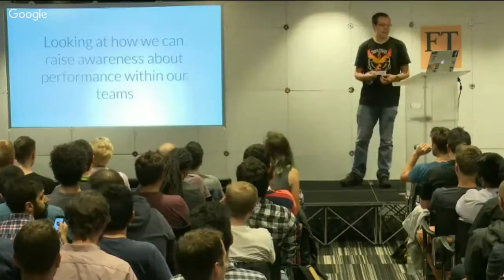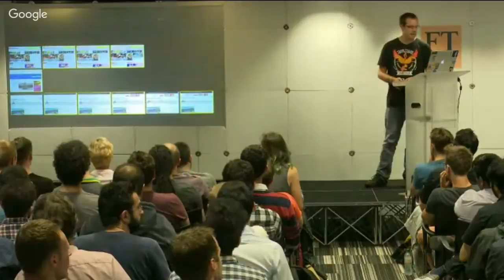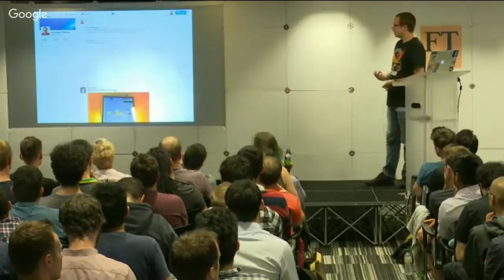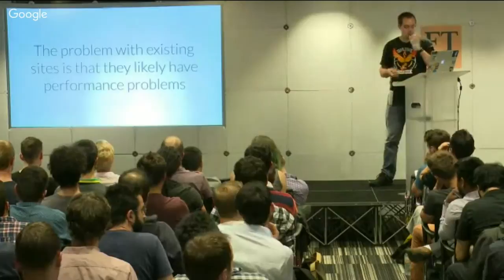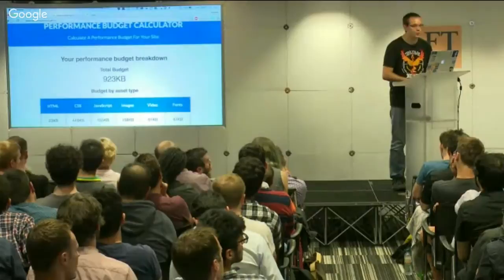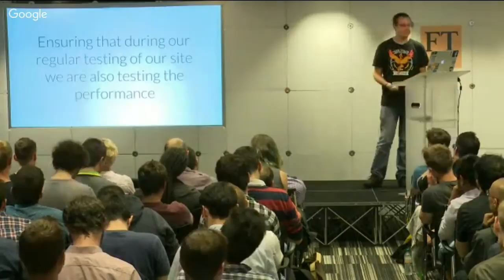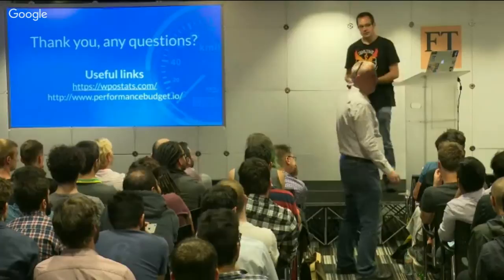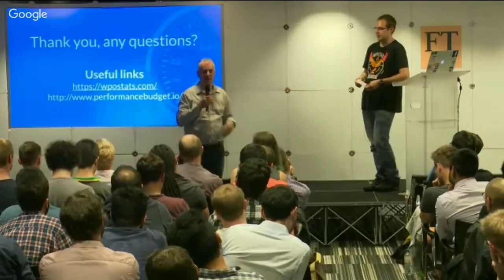LDNWebPerf August 2016 - Jonathan Fielding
It is a developers responsibility to champion performance to the business they work in. This is because performance matters and as a developer they are best placed to understand the implications things have on how fast a web page will load.

As part of championing performance, they need to be able to negotiate with the stakeholders of the site. This might involve working with the designers to work on building a user experience that loads fast and working with the project managers to put aside time to spend optimising the site performance.

This talk is going to look at how we work with other people in the business to prioritise performance. As part of this we will explore performance budgets and how they can be used as a tool to help the team fully understand the implications of each decision that is made about a site.